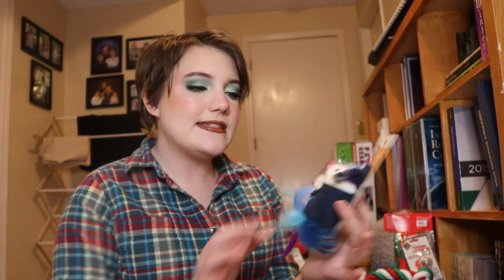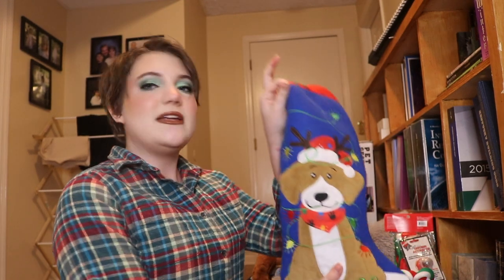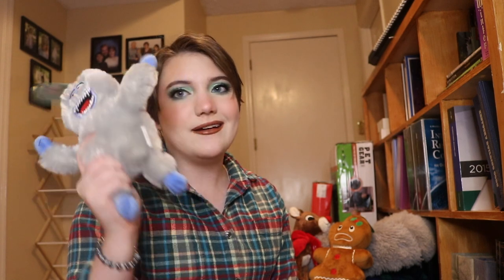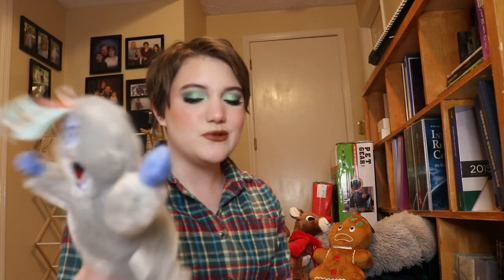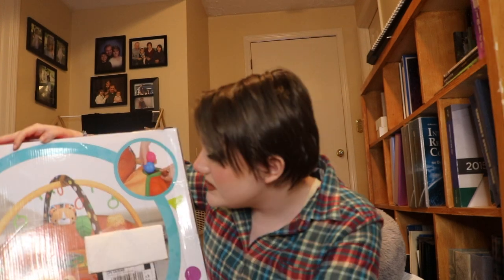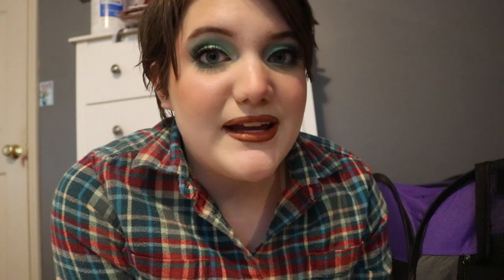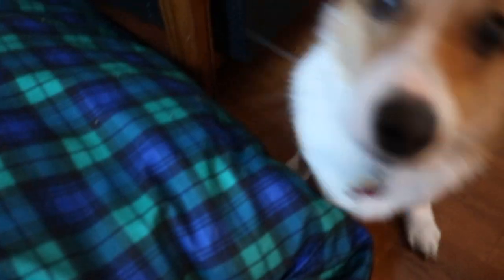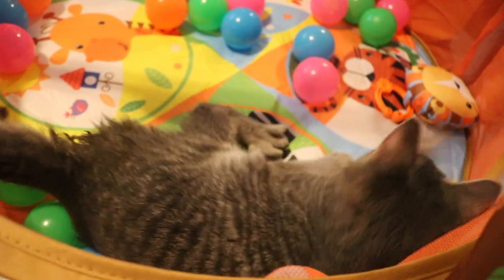WHAT MY PETS GOT FOR CHRISTMAS // Pet Stroller, Baby Playpen, and More!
My pets got so much for Christmas this year, so I thought I'd make a video about it! It's Smee's first Christmas, so he was totally spoiled, and Peggy and my other cats got a lot of stuff too. What's your favorite thing that they got?

Hi everyone! My name is Corin, also known as the Kitten Choreographer, and I am a teen with a passion for animal rescue, and, in particular, kitten rescue. Also, make sure to leave any thoughts or questions down in the comments section below.

Donate to Me (this is a great way to help the kitties, but you are in no way obligated to donate and all money donated here goes to kitties):
AMAZON WISHLIST

Favorite Brushes:
BH Cosmetics*
(I haven't tried this particular set but I have tried other sets and they're very good)

Elf Cosmetics*
(Again, haven't tried all the brushes in this set but the quality of Elf brushes is very good from the ones I've tried)

FACEBOOK: I have a page called 'The Kitten Choreographer' and it should come up if you search it.